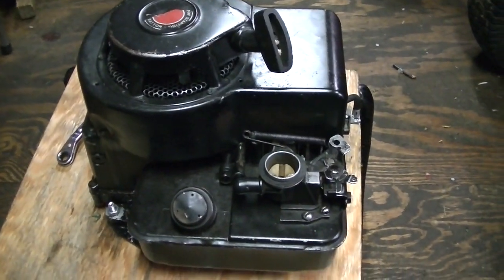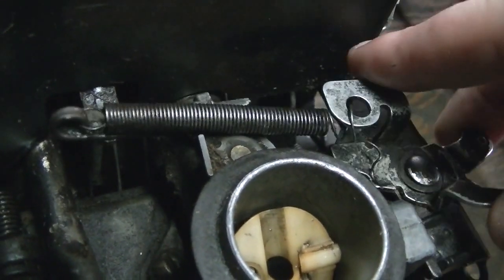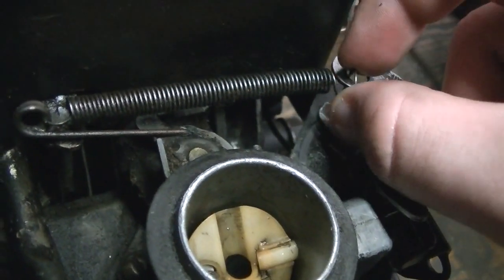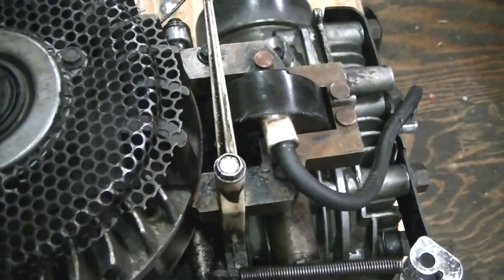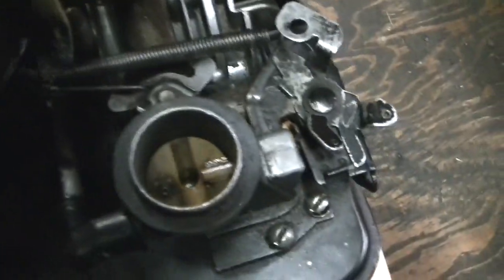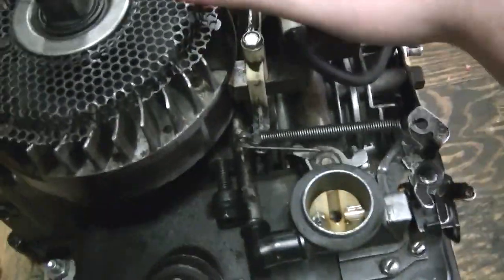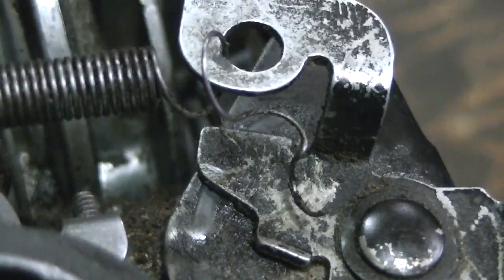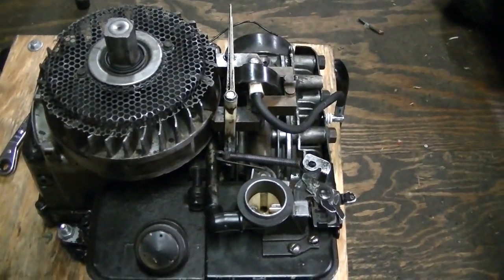How a Briggs and Stratton Push Mower engine governor/throttle linkage is set up, and how it works.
Video for older model briggs, this is for 3-3.5 push mower engines, but all air vane governors are all basically the same, they all work the same. And how it works.